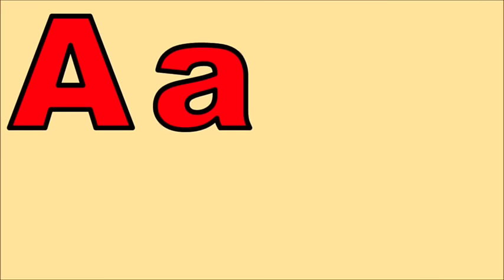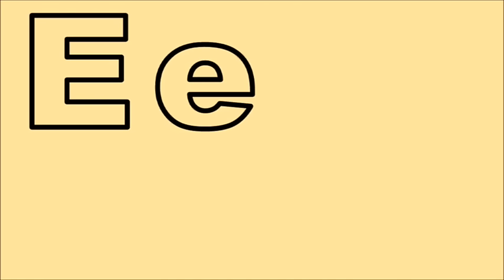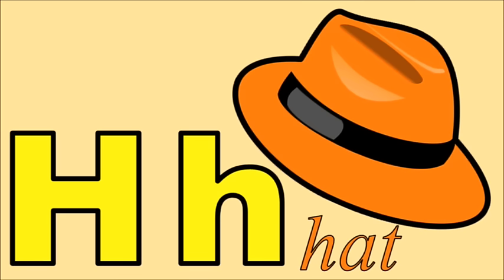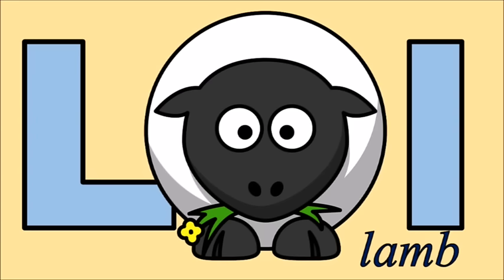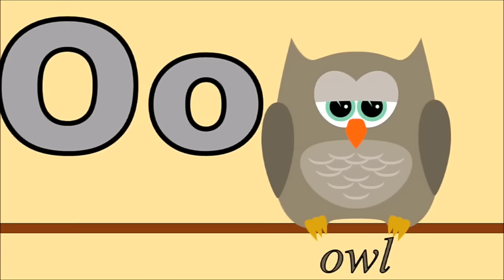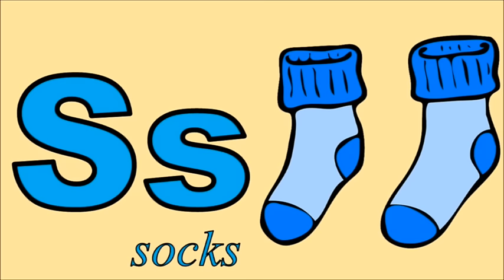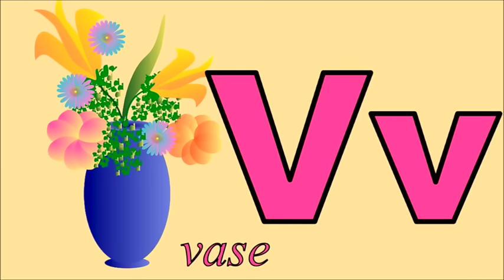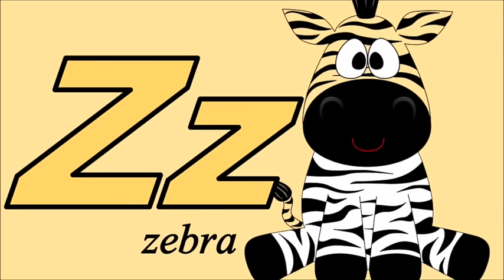Phonics song | kidzstation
It's a phonics song with a picture for each letter.  This is designed to help children learn the sounds of the letters in the English alphabet.